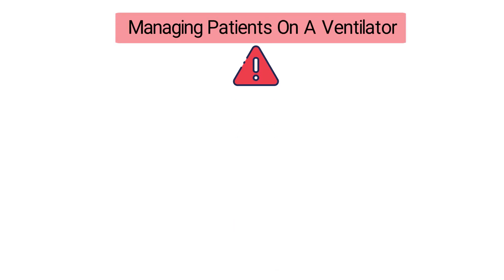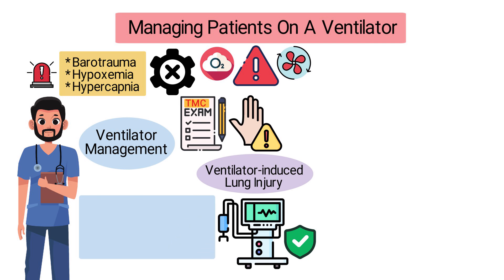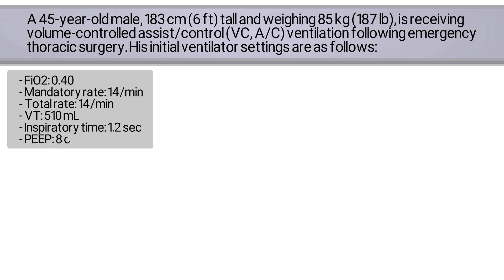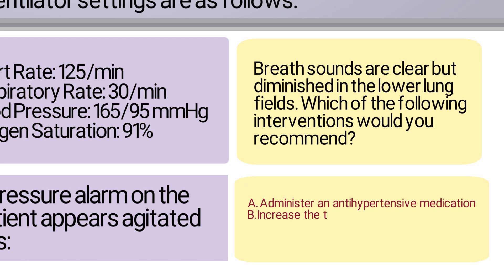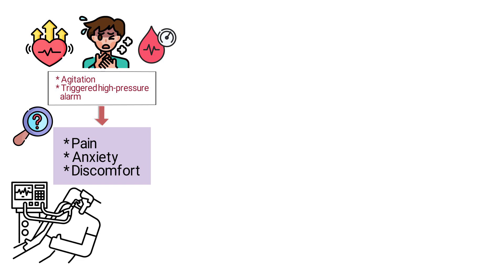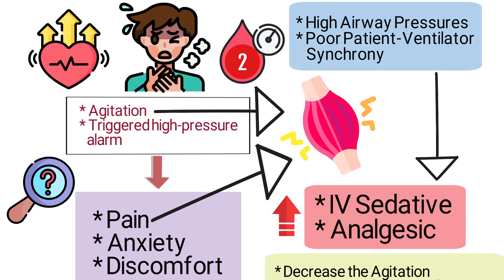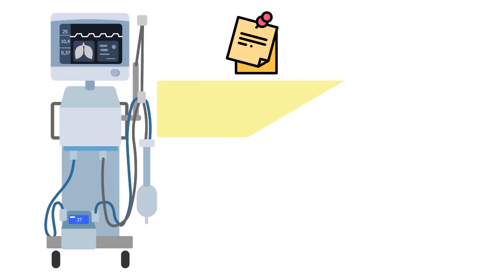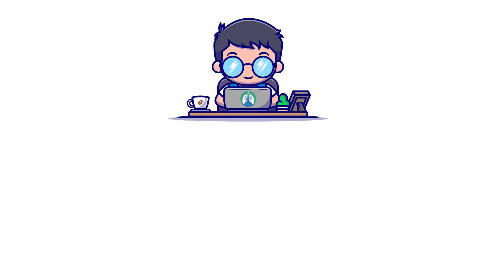Managing a Patient On the Ventilator (TMC Practice Question)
The video breaks down a sample TMC practice question about adjusting the mean airway pressure (MAP) setting on HFOV. Do you know how?

➡️ Question
A 45-year-old male, 183 cm (6 ft) tall and weighing 85 kg (187 lb), is receiving volume-controlled assist/control (VC, A/C) ventilation following emergency thoracic surgery. His initial ventilator settings are as follows:
FiO2: 0.40
Mandatory rate: 14/min
Total rate: 14/min
VT: 510 mL
Inspiratory time: 1.2 sec
PEEP: 8 cmH2O
Several hours later, the high-pressure alarm on the ventilator is triggered. The patient appears agitated with the following clinical signs:
Heart rate: 125/min
Respiratory rate: 30/min
Blood pressure: 165/95 mmHg
Oxygen saturation: 91%
Breath sounds are clear but diminished in the lower lung fields. Which of the following interventions would you recommend?

A. Administer an antihypertensive medication
B. Increase the tidal volume to 700 mL
C. Change the ventilator mode to SIMV
D. Administer an IV sedative or analgesic

The patient’s elevated heart rate, respiratory rate, and blood pressure—along with agitation and a triggered high-pressure alarm—suggest that he is likely experiencing pain, anxiety, or discomfort. These are just a few clues that you should have noticed throughout the question. These findings are common in postoperative patients who are mechanically ventilated, particularly after major procedures like thoracic surgery. Pain and agitation can increase muscle tension, resulting in high airway pressures and poor patient-ventilator synchrony.

The best approach in this scenario is to administer an IV sedative or analgesic. This will help alleviate the patient’s pain and anxiety, which should decrease the agitation, improve ventilator synchrony, and resolve the high-pressure alarms. The patient’s elevated blood pressure is likely secondary to pain or agitation, not a primary hypertensive issue. Treating the underlying discomfort should resolve the high blood pressure. Increasing the tidal volume would raise the patient's peak inspiratory pressure, which would worsen the issue instead of solving it. Changing the ventilator mode won’t address the root cause of the patient’s agitation. In fact, it could increase the patient’s work of breathing and exacerbate his discomfort.

In mechanically ventilated patients, sudden agitation, tachycardia, and increased respiratory effort are often signs of pain, anxiety, or inadequate sedation—especially after surgery. Addressing these symptoms with appropriate sedation or analgesia should always be considered before making changes to the ventilator settings.

⏰TIMESTAMPS
0:00 - Intro
0:41 - Practice Question
2:11 - Explanation
4:11 - Correct Answer